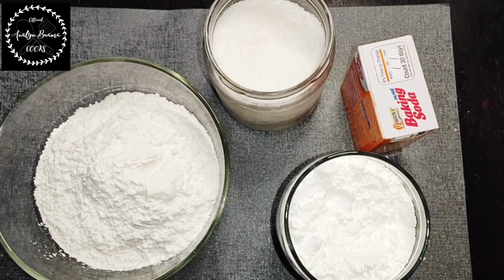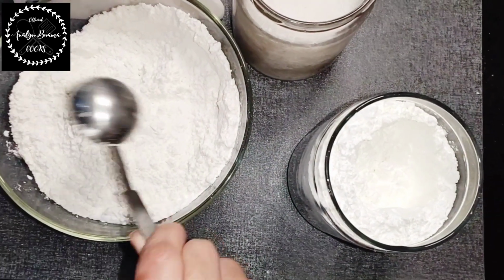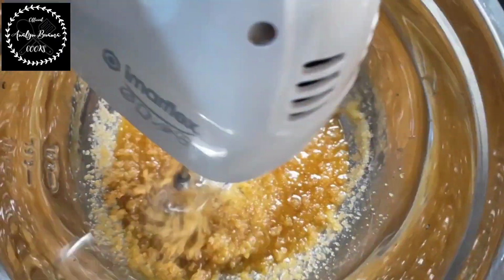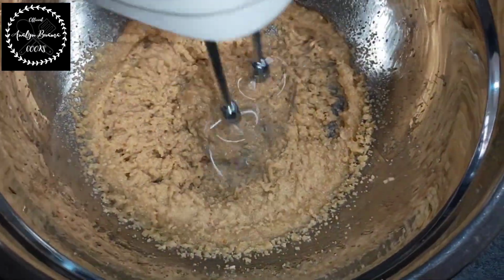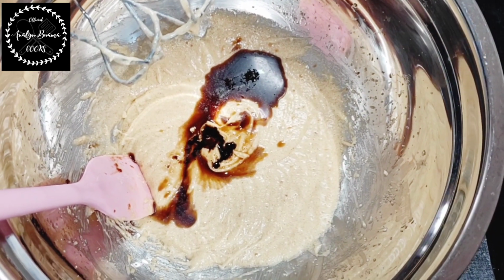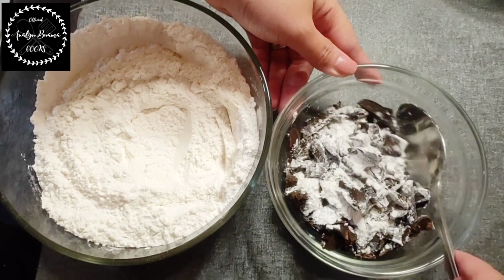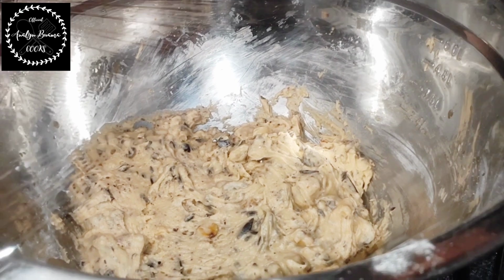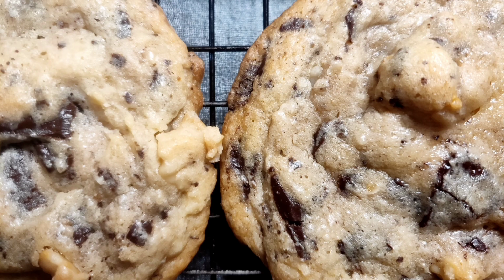Best ever Soft and Chewy Chocolate & Walnut Cookies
Hi there!

As part of sending thanks to you guys for helping me to reach my first 1k subscribers. I'll be sharing with you my best ever Chocolate and Walnut Cookies. This recipe will give you a soft in the middle but still chewy cookies, the secret is not to overbaked your cookies but to under baked them.